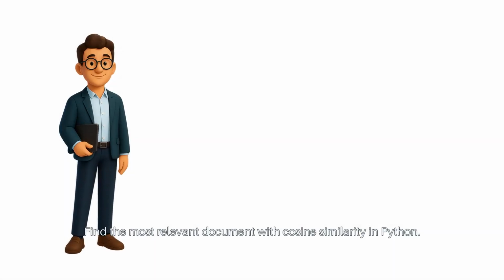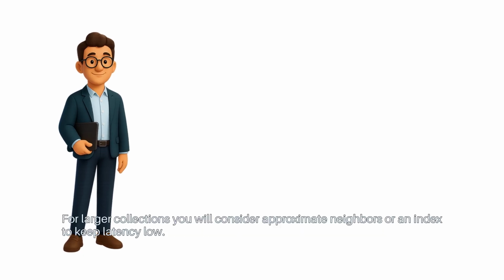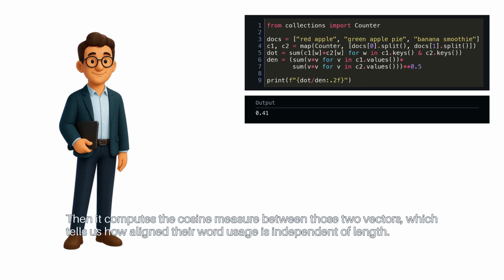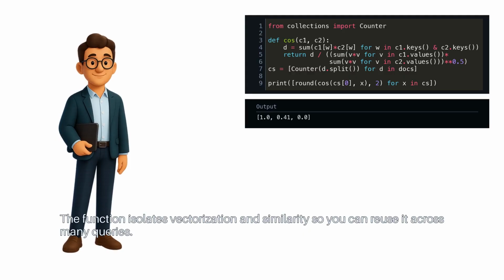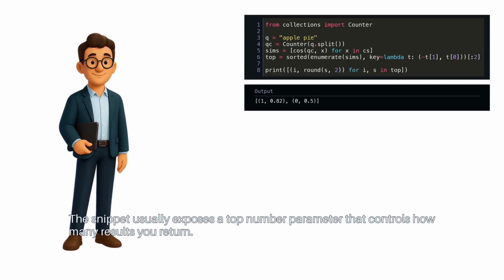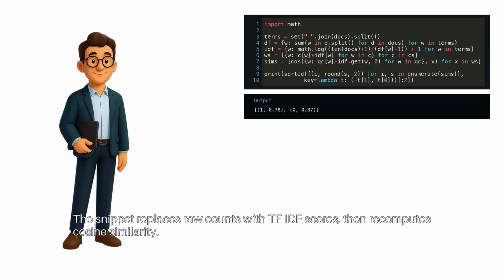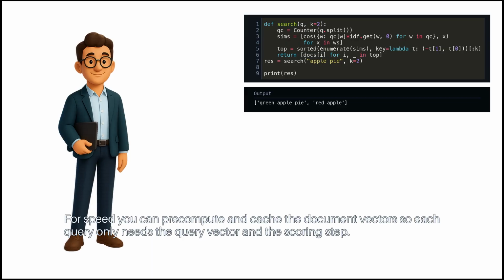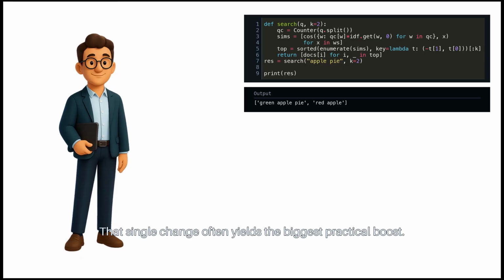Cosine Similarity & TF-IDF: Build a Tiny Python Search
Cosine similarity in Python: find the most relevant document fast.
Learn to rank a small corpus, upgrade raw counts to TF‑IDF, and package everything into a reusable mini search function. We cover cosine scoring, n‑gram tuning, and caching tradeoffs for quick, interpretable results in simple Python.